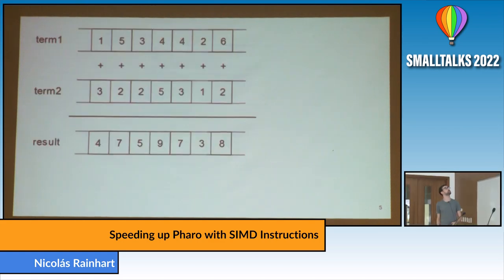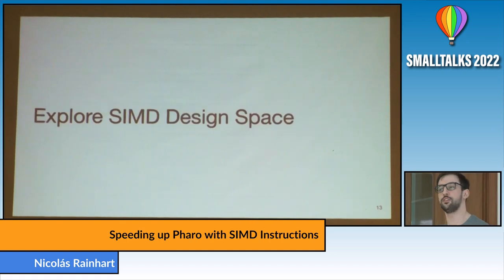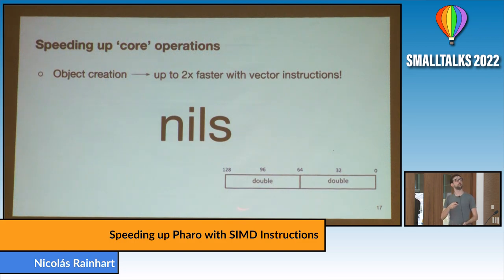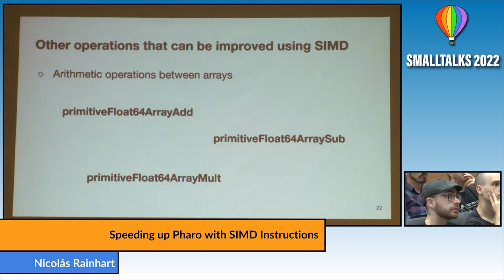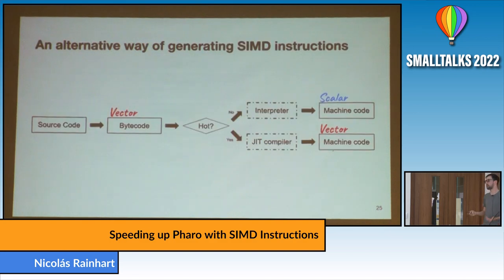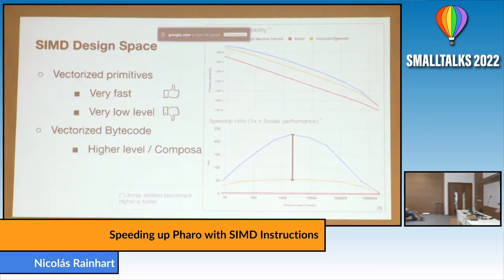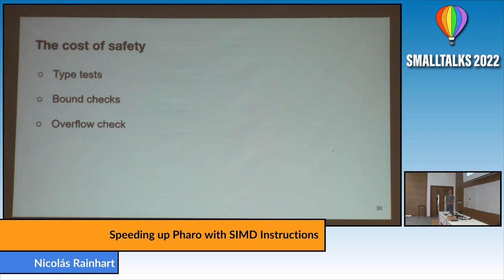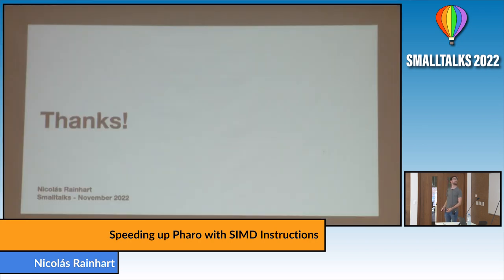Speeding up Pharo with SIMD Instructions - Nicolás Rainhart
In this talk, we'll go over recent work that has gone into the Pharo Virtual Machine to support Single Instruction, Multiple Data (SIMD) CPU instructions.

We'll learn how these instructions are being used to improve performance on existing primitive methods (i.e. methods implemented at the VM level).

We'll also talk about different strategies for letting Pharo programmers take advantage of these new instructions in the code they write:
- add new primitive methods for common operations that can leverage SIMD instructions
- extend the bytecode set with vector operations

We'll discuss the trade-offs that come with each of these strategies, and how we can find a sweet spot in between.